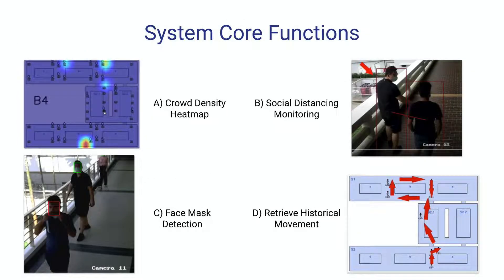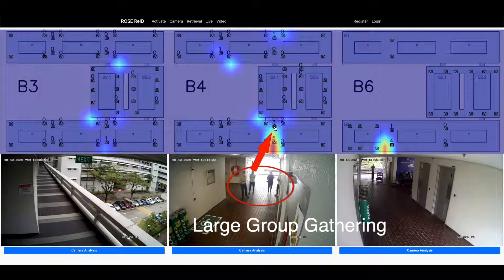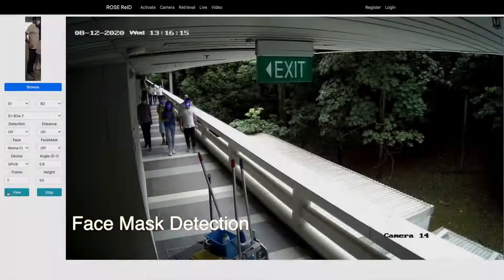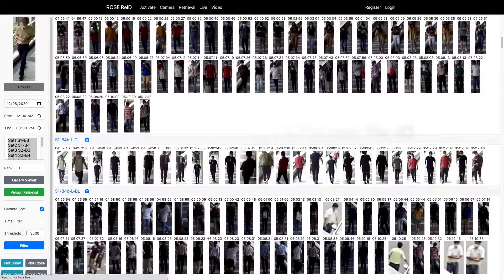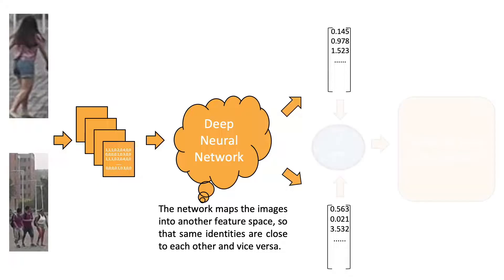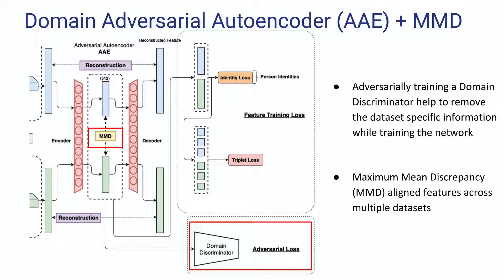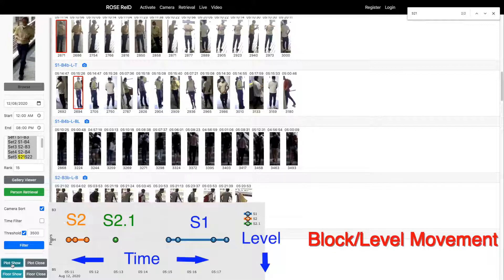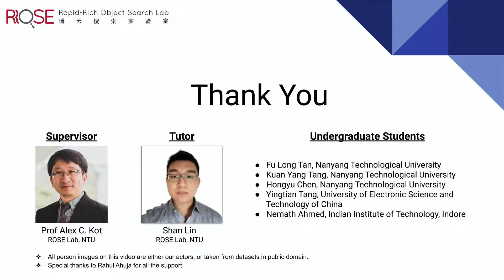Visual Analytic System for Pandemic Management During COVID-19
Submission to the ICIP 2020 IEEE Signal Processing Society 5-Minute Video Clip Contest from the student team at @NTUsg: Alex Kot, Shan Lin, Fu Long Tan, Chen Hongyu, Kuan Yang Tang, Yingtian Tang (University of Electronic Science and Technology of China) Nemath Ahmed (Indian Institute of Technology, Indore)